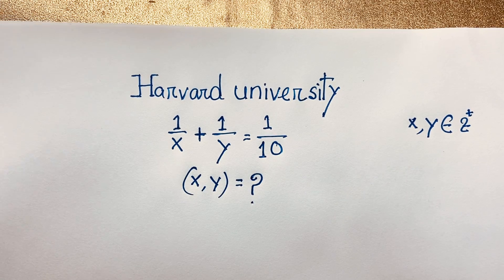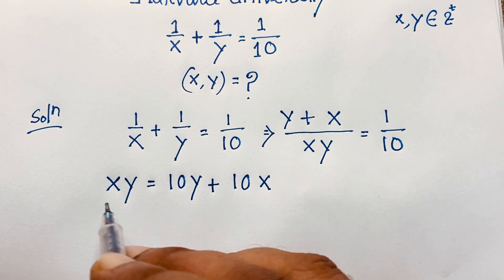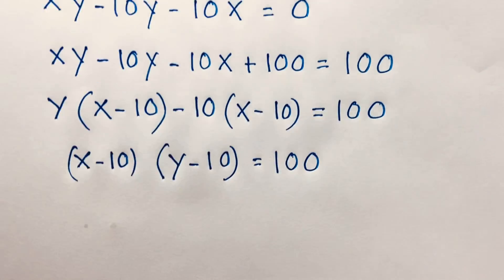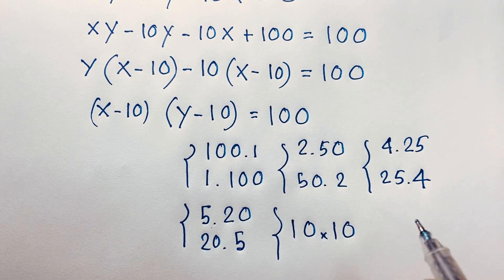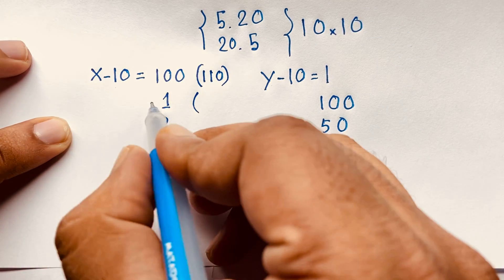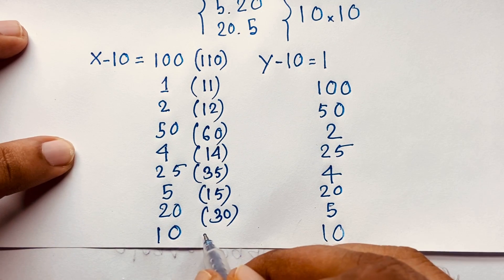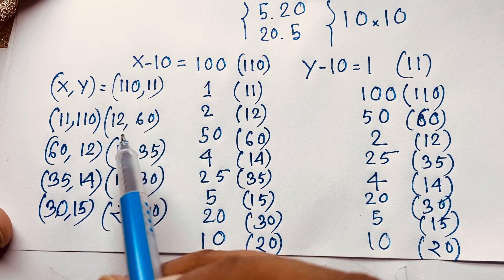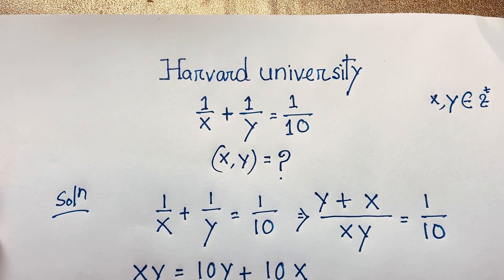Solving a Harvard University entrance exams question ,(x,y)=?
Hello everyone ,Welcome to Rashel's classroom. In this video i solve a nice algebra problem. Find the value of (x,y)=?